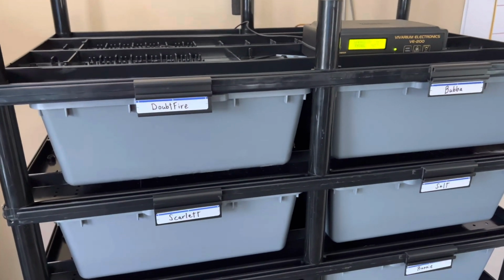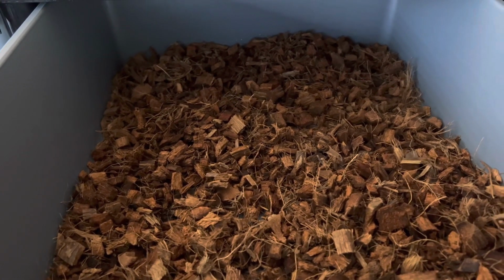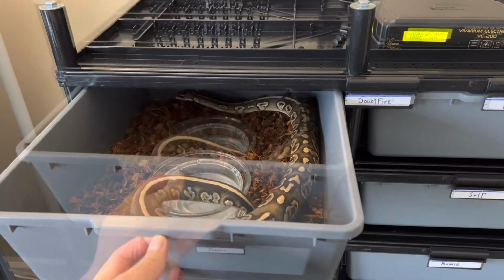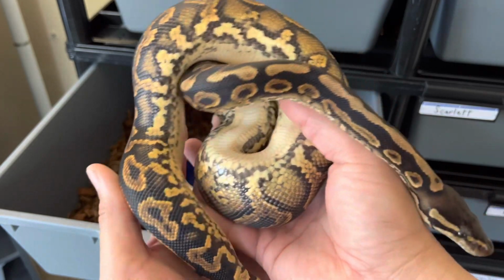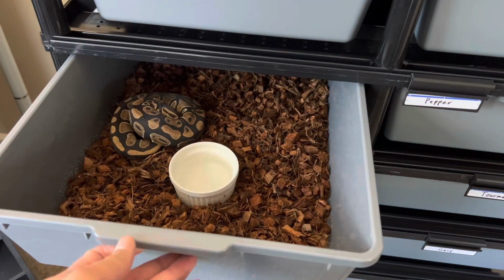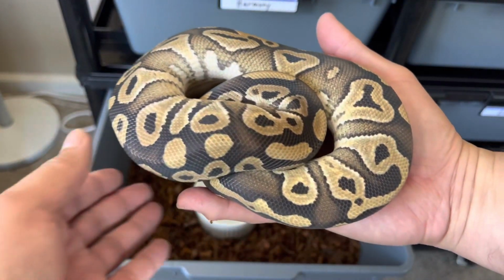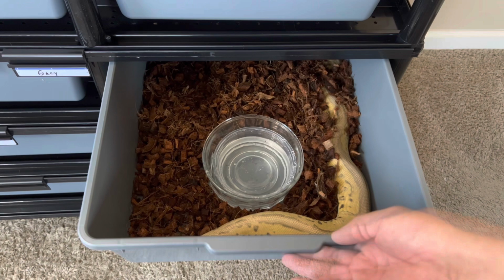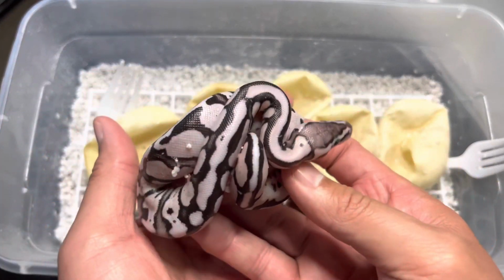Ball Python Collection Tour Part 3: let’s fill up a new rack!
With the new 14 tub Vision Rack, it’s time to move up some snakes! Join me on the 403 Fauna Collection Tour Part 3. Stay until the very end for a special sneak peak at Clutch #4 😉